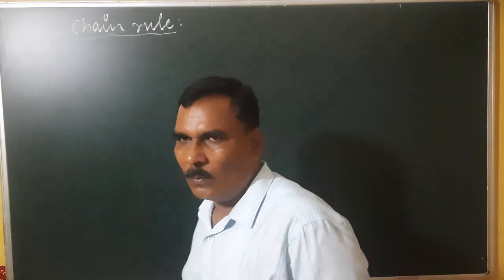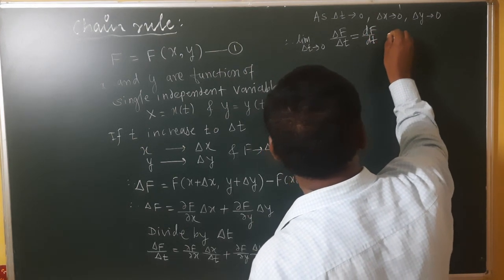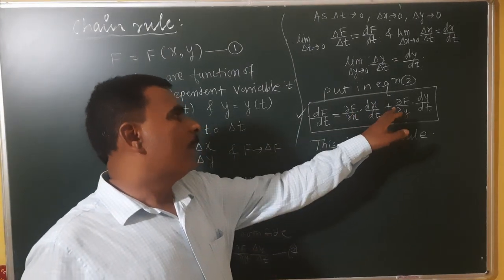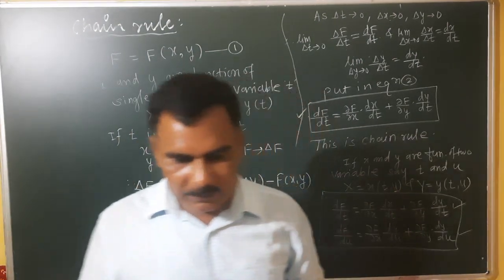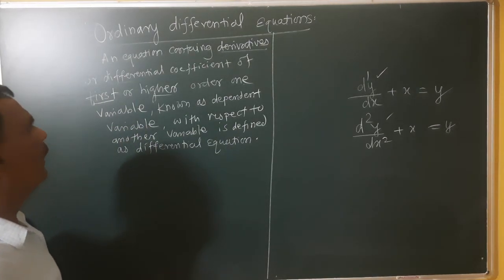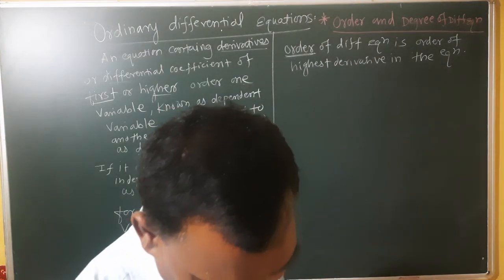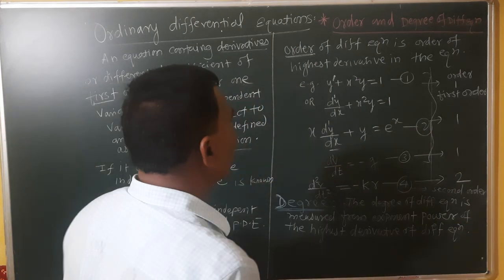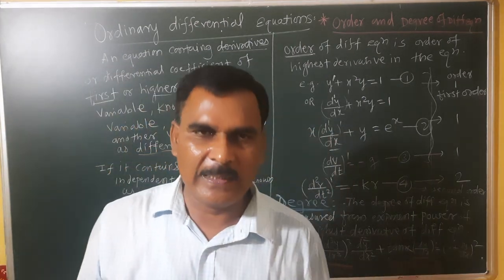5.Chain Rule,Ordinary differential equation, Order and Degree